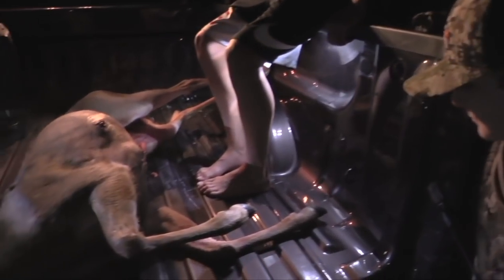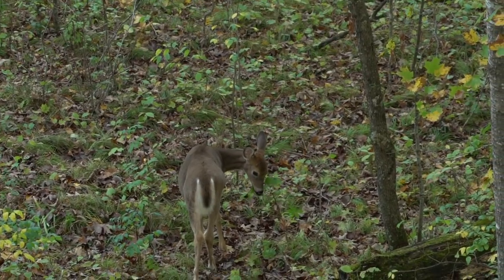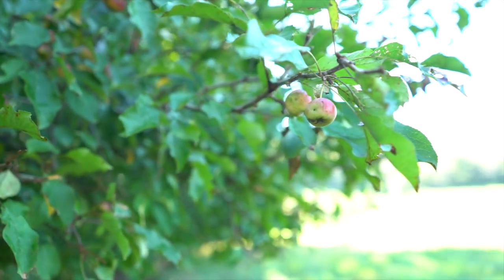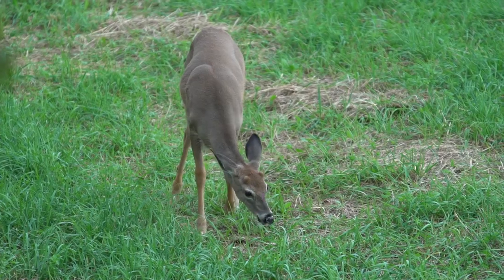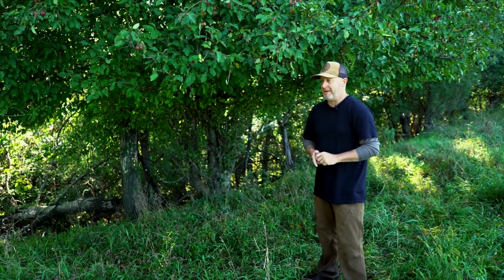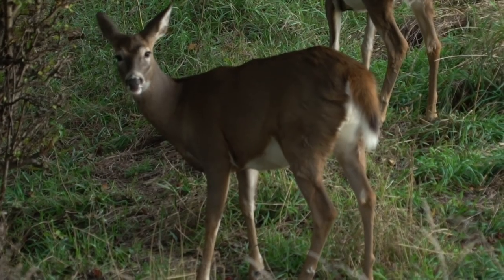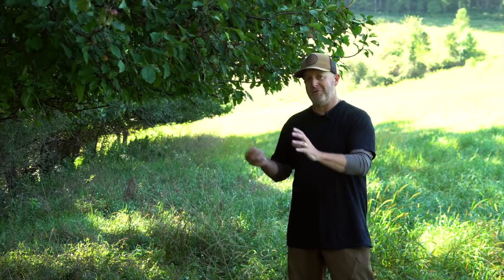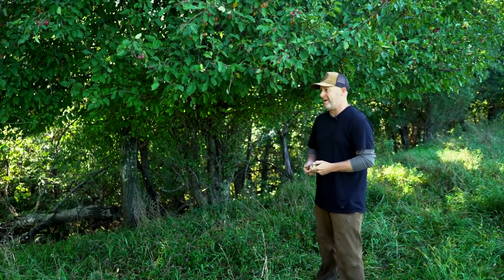Powerful Apple Tree Deer Bowhunting Strategies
During the daylight deer feed on briars, woody browse and acorns, while they lazily pass time within their bedding areas. Can you imagine pure attraction of an apple tree, plum tree, pear tree, crabapple tree or other soft mass variety, that not only tastes incredible, but that can help wash down all that difficult to digest hard mast? Soft mass fruit trees aren't just a great addition to your afternoon targeted food plot food sources, but they are an exceptional spot to hang a bow stand over! If you haven't already, try infusing some apple tree excitement and success, into your next bow hunt!